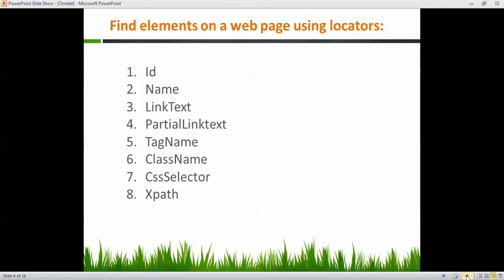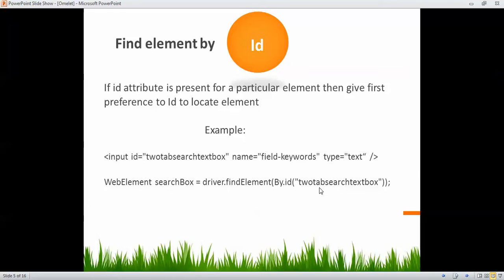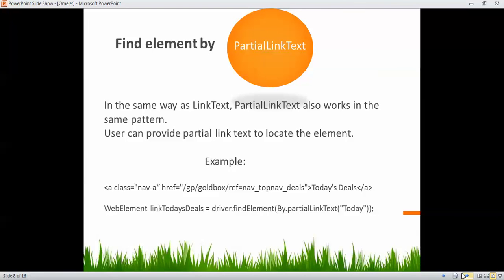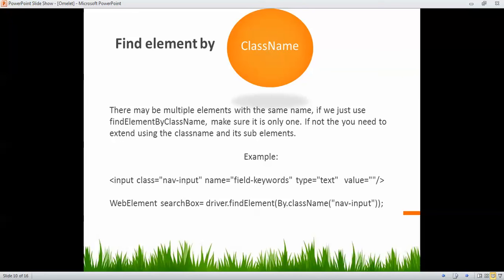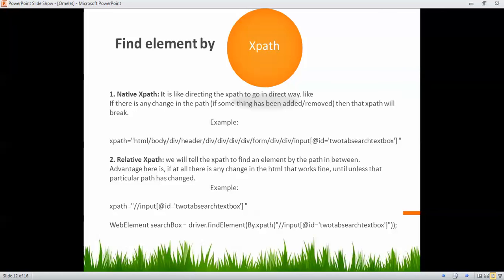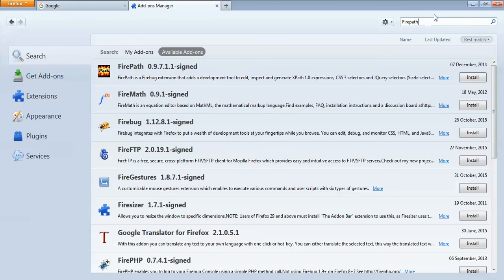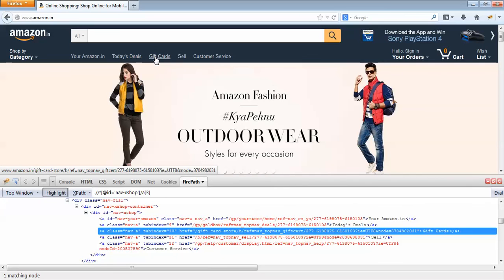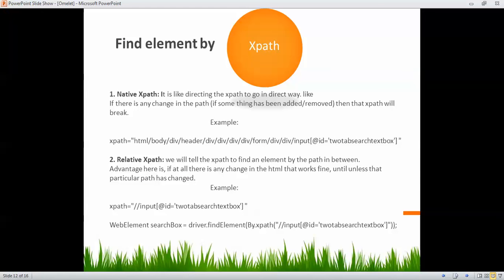Find Elements on a webpage using locators, Firebug, Firepath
Explained how to find elements of a web page using locators and Firebug, Firepath